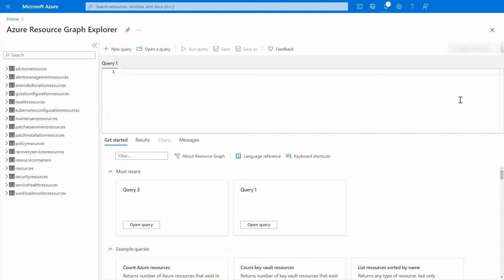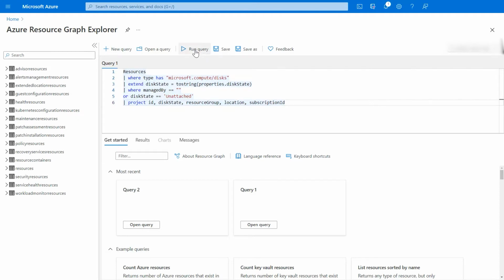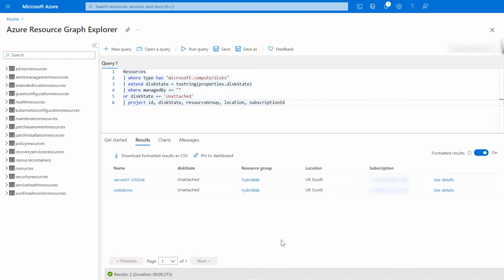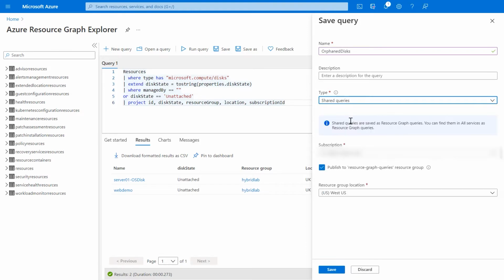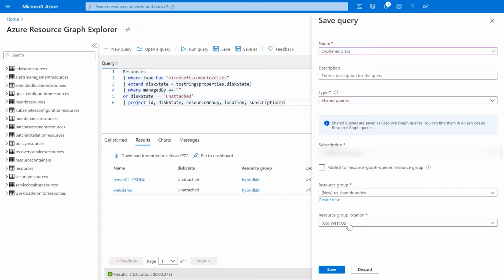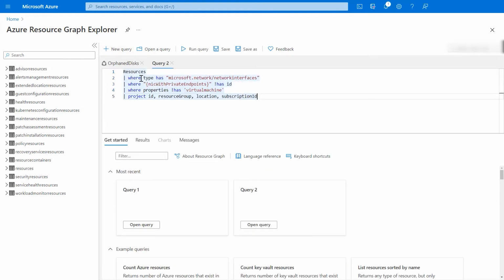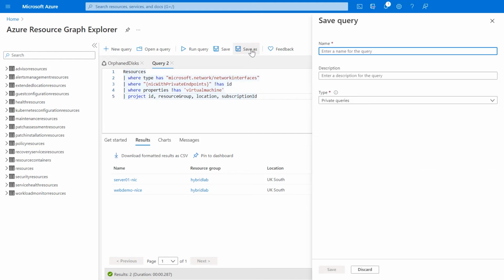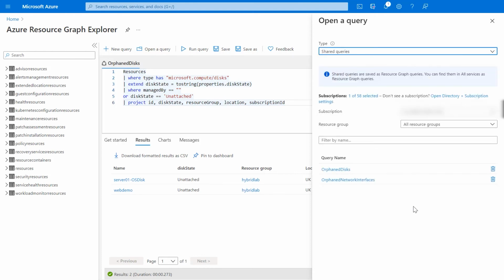Find Orphaned Azure Resources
Join me in this video where I explore how you can find orphaned Azure resources.  Using Azure Resource Graph Explorer and Kusto queries.

Removing orphaned resources from your Azure subscriptions can help keep costs down.

Orphaned Disks:
Resources
| where type has "microsoft.compute/disks"
| extend diskState = tostring(properties.diskState)
| where managedBy == ""
or diskState == 'Unattached'
| project id, diskState, resourceGroup, location, subscriptionId

Orphaned NICs:
Resources
| where type has "microsoft.network/networkinterfaces"
| where "{nicWithPrivateEndpoints}" !has id
| where properties !has 'virtualmachine'
| project id, resourceGroup, location, subscriptionId

📷 Logitech C920 Webcam:
Amazon US

📸 Samsung S20:
Amazon UK
Amazon US

🎤 Boya BY-M1 lavalier Microphone:
Amazon US

🎤 Rode NT USB Microphone:
Amazon US

🎧 Jabra Evolve2 85 headphones:
Amazon US